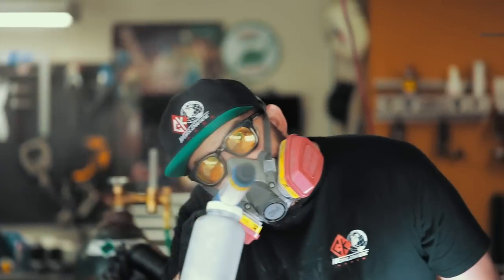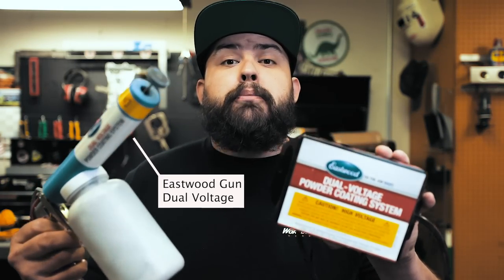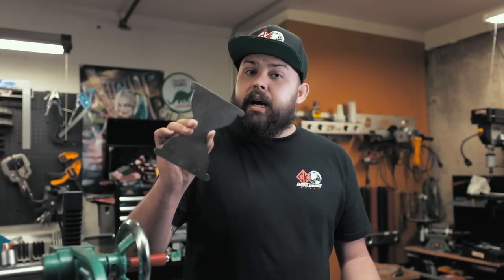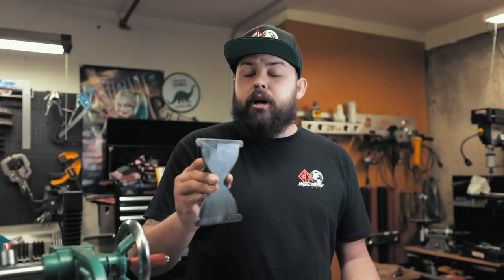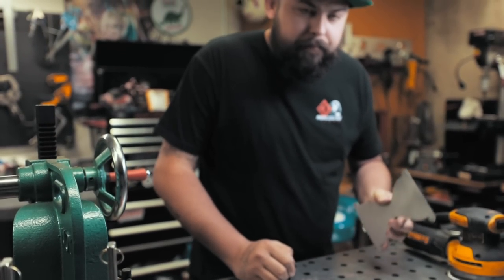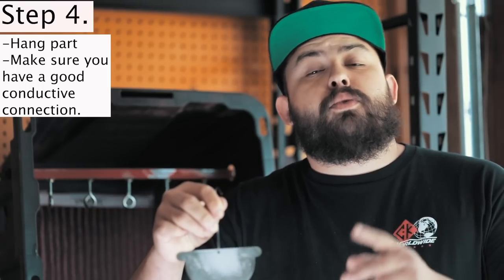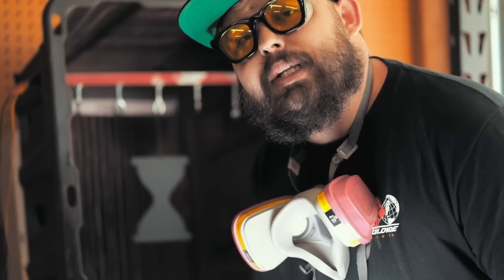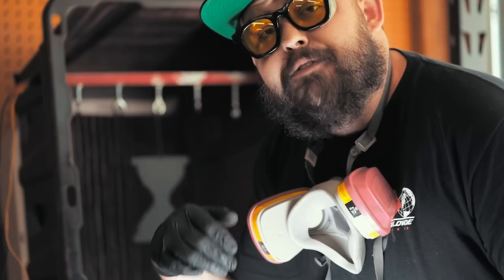HOW TO | Powder Coating at home | DIY / CHEAP / EASY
How to Powder coat and what powder coating gun to use in your garage or home shop. An inexpensive but decent Powder coating gun is the Eastwood Dual voltage set up.

 Utilizing some simple tools that can all be acquired for a reasonable low price..We will be covering some pro tips as well as some step by step instructions on the powder coating process.

Be sure to check out my Giveaway video and enter before the end of this week. I am giving away a lot of cool welding related tools, etc.

Always be as safe as possible in the shop and make sure you wear gloves, eye protection as well as a respirator when powder coating.
some sort of ventilation to evacuate any left over powder in the air is smart. Yes i have a beard and the respirator I am wearing isn't a perfect seal but it is much better than doing this with no protection.

My name is Brad and on this channel we will be discussing welding related content, tips and tricks, shop talk as well as How to's and DIY stuff.

As always I greatly appreciate everyone support and I cant thank you enough! Below will be some links to some of the stuff used in this video today.

Eastwood Dual Voltage Powder Coating gun

My Powder Coat supply

Cheap oven for small parts